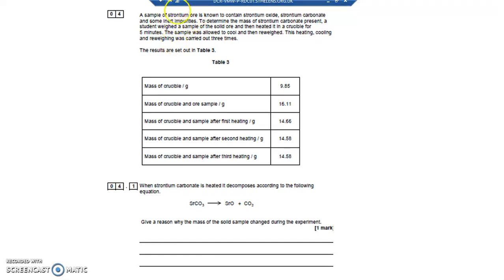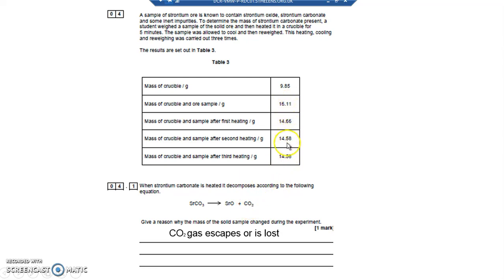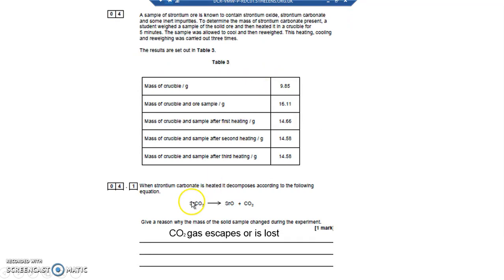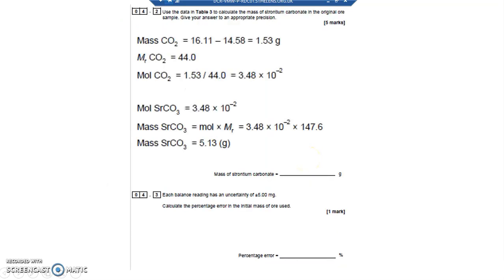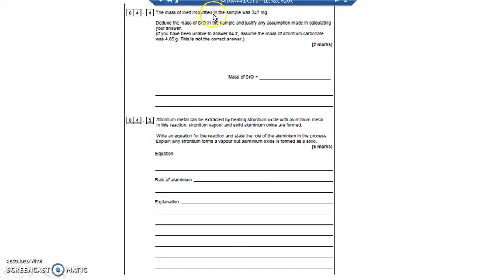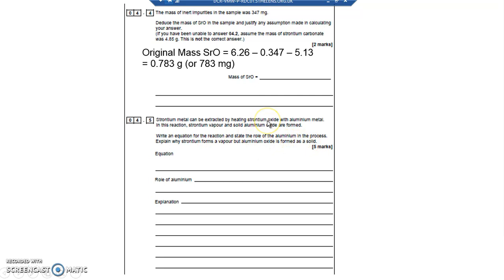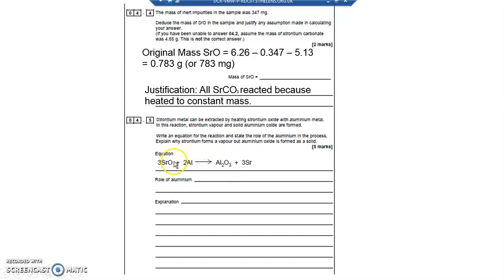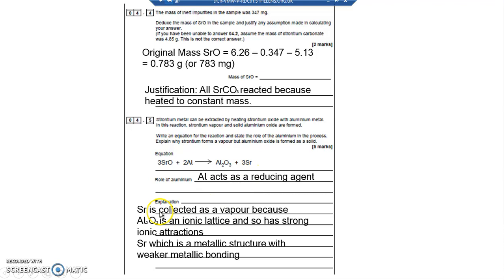AS Paper 1 Specimen 2 Q4